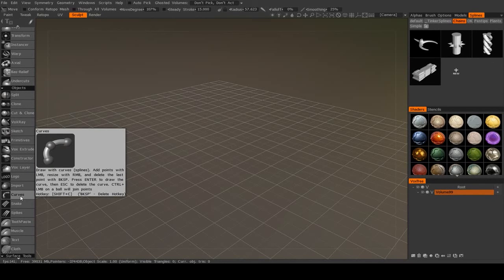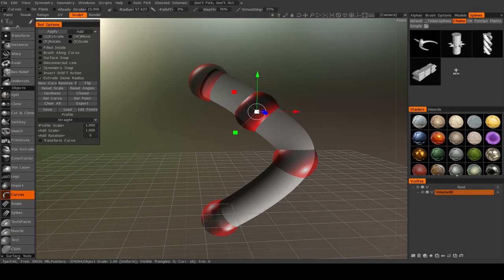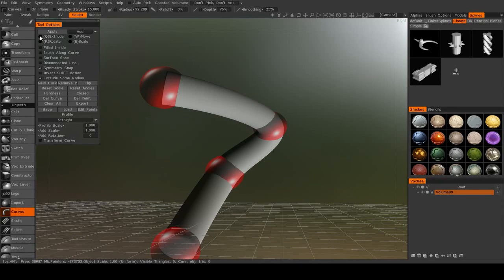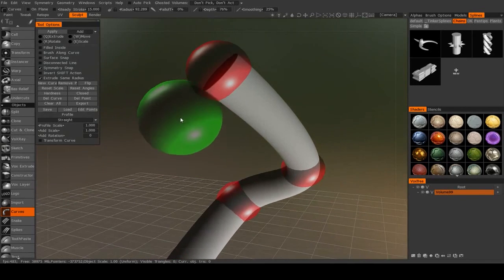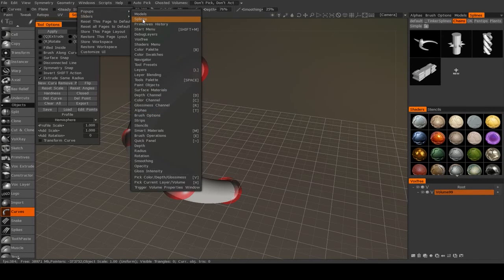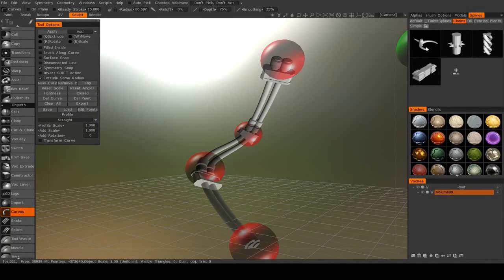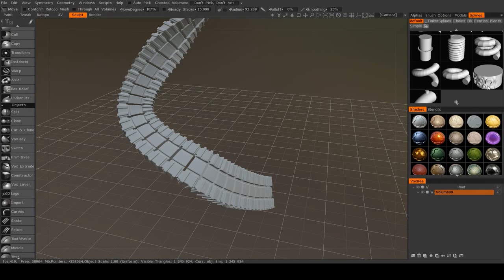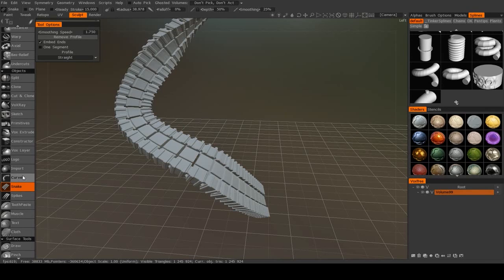Welcome to 3D-Coat: Part 9 (Curves)